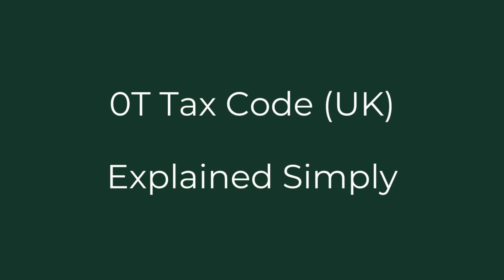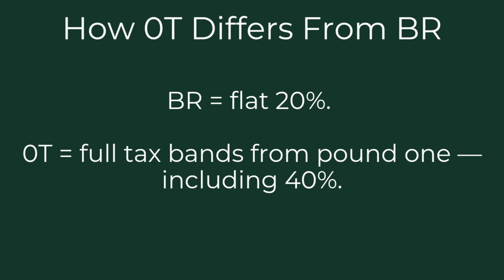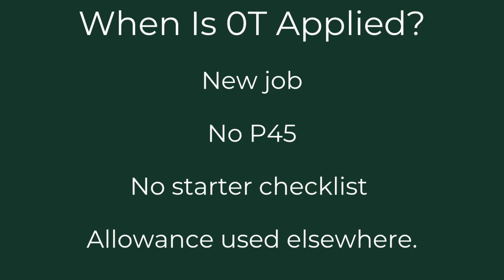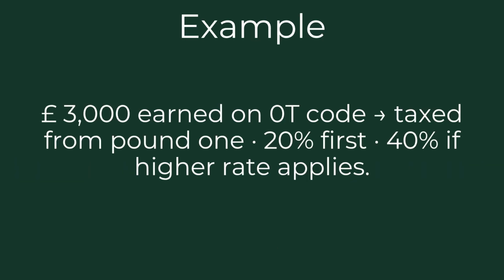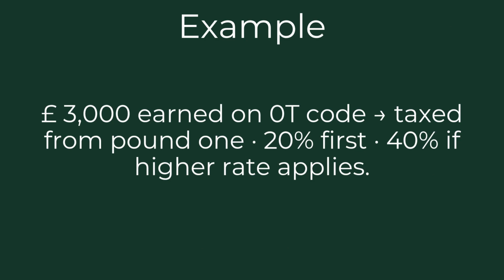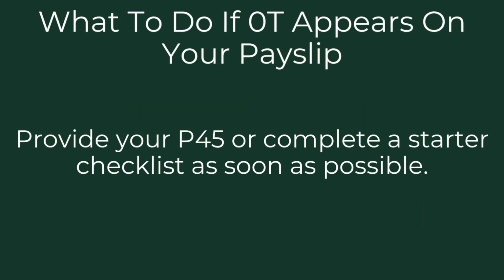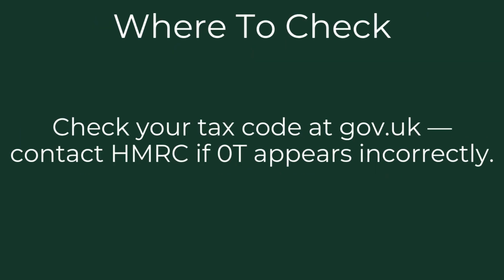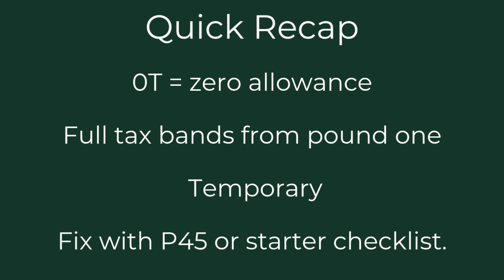0T Tax Code Explained — Why It Happens and How to Fix It (UK) | Your Money Explained #13 | Narrated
Confused about your tax code or payslip?
Use this simple guide to check everything step-by-step:
👇 Payslip Guide

Seen 0T on your payslip and not sure what it means or why your tax looks so high?

This narrated video explains the 0T tax code clearly, simply, and without overwhelm.

In this narrated version we explain what the 0T tax code means, when it is applied, and what to do to get it corrected quickly — with a calm voiceover guiding you through every step.

What we cover:
✅ What 0T means and how it works
✅ How 0T differs from a BR tax code
✅ When 0T is applied and why
✅ A real example showing the impact on your pay
✅ What to do to get the right code issued